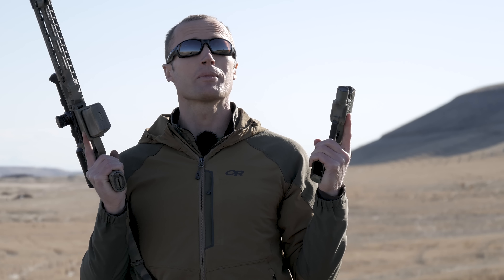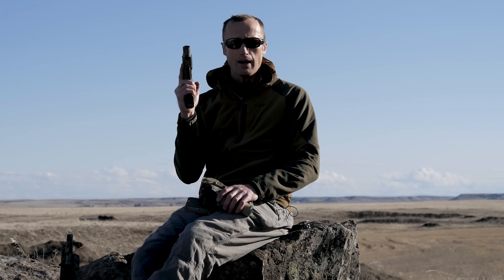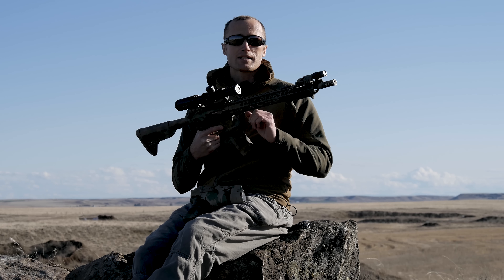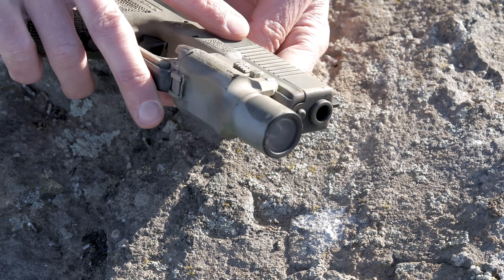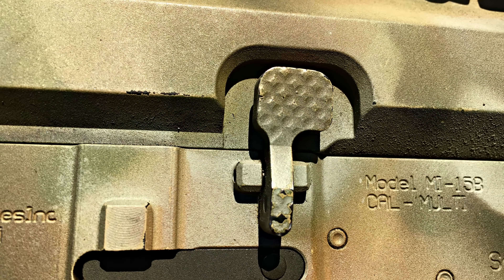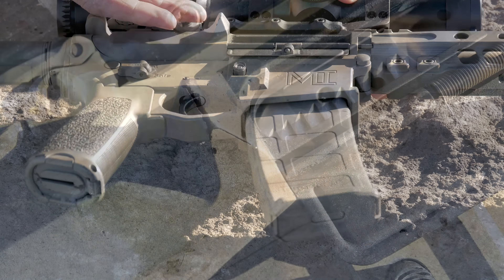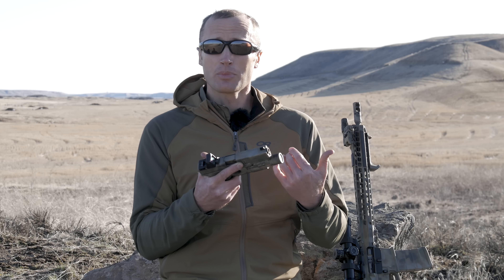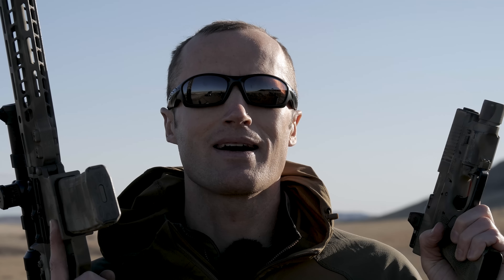Painted Weapons and How They Wear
Awhile back I posted a video on How to Paint Your Rifle, followed by a more concise video on How to Paint Your Pistol (or most anything else).  In the videos I outline a method of camouflaging that I learned for a article by the late Pat Rogers over at the Lightfighter Forum.  It is a great, simple and fast way to paint weapons using Aervoe spray paint.

Since posting the videos I have received a number of comments asking how well the paint has worn.  So recently I posted a follow up video showing the paint wear on my rifle and pistol.  I painted my pistol over a year ago and my rifle over a year and a half ago from the filming of this video.